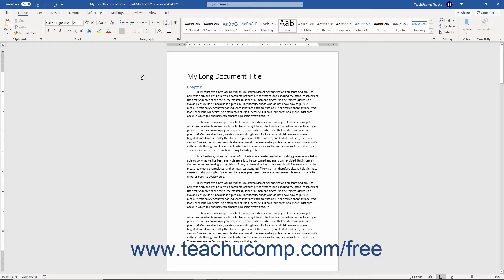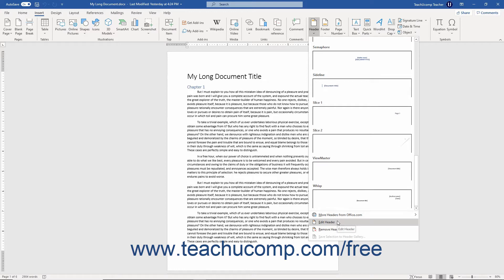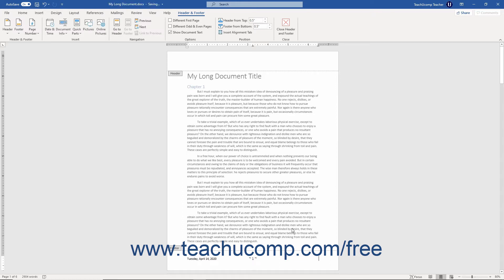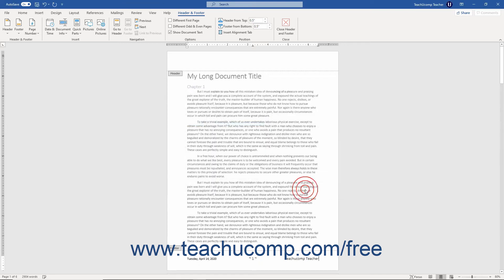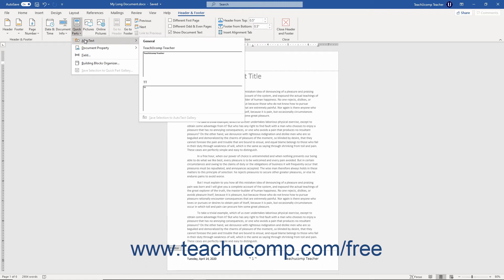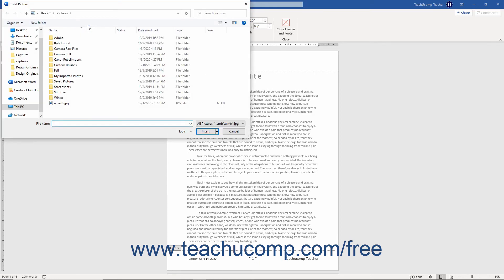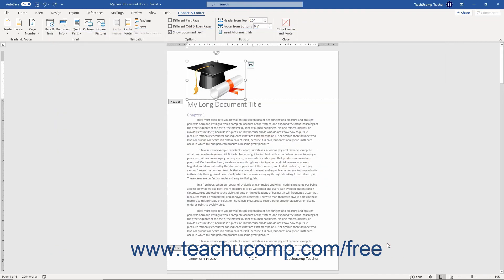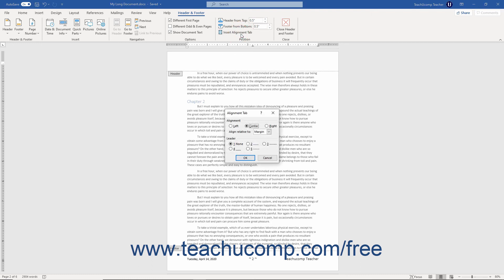Word 2019 and 365 Tutorial Using Headers and Footers Microsoft Training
FREE Course! Learn about Using Headers and Footers in Microsoft Word 2019 & 365 - the most comprehensive Word tutorial available. Visit us today!